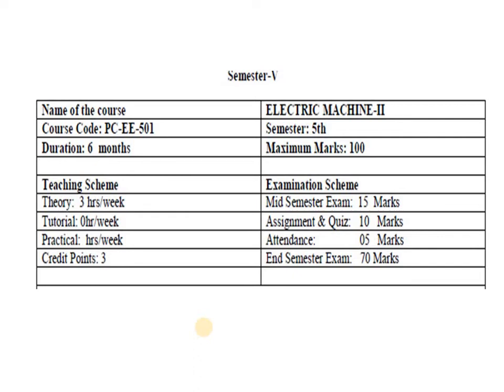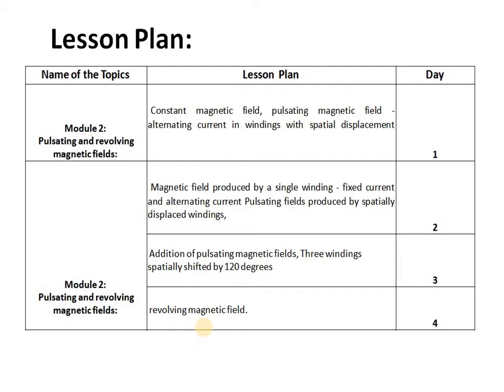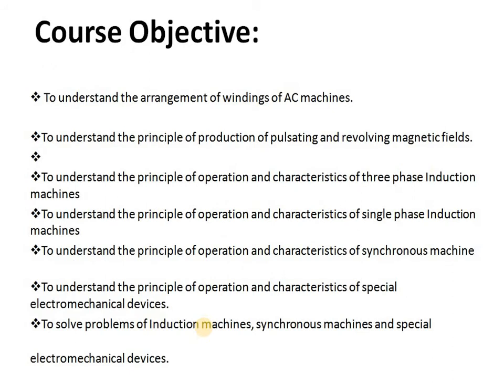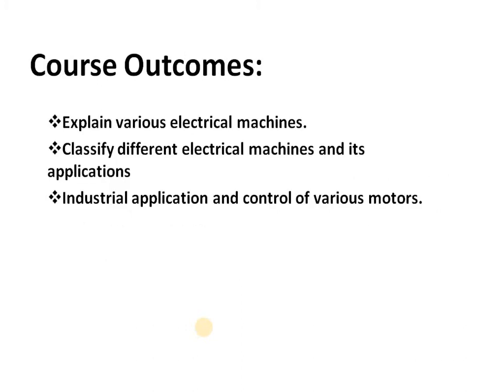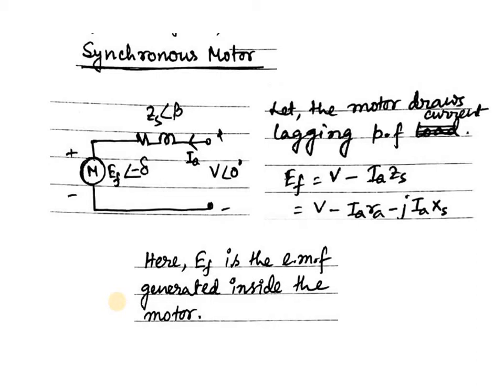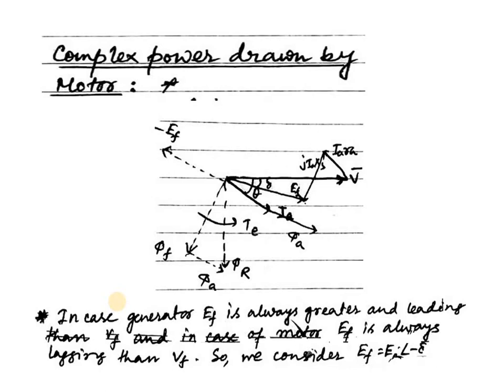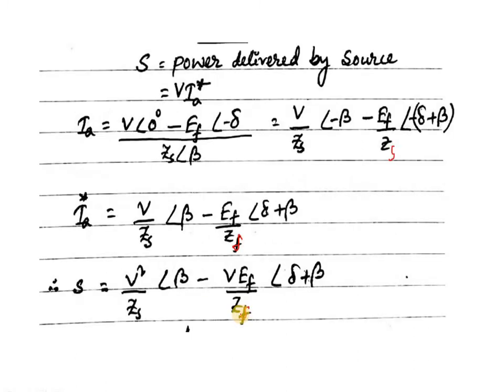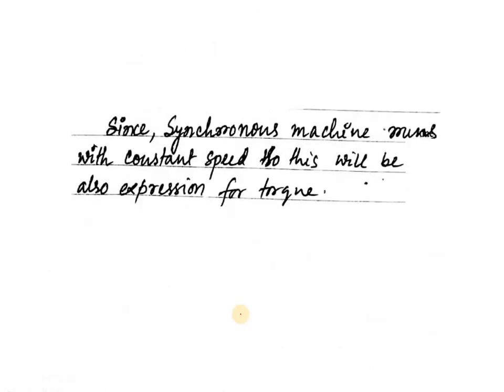Lecture 20 Power Equation of Generator & Motor